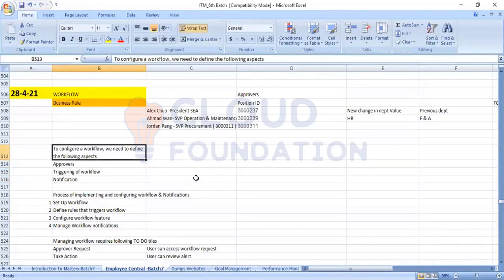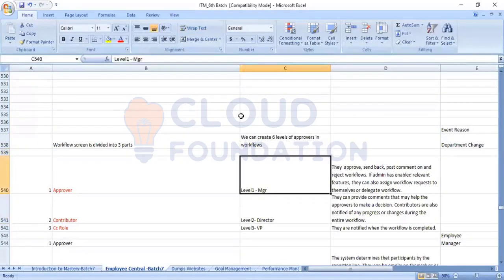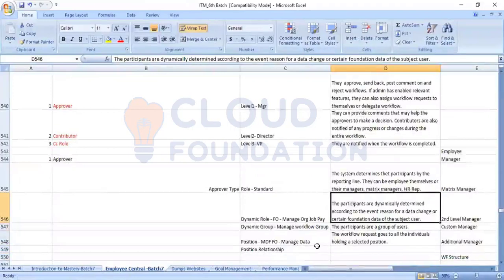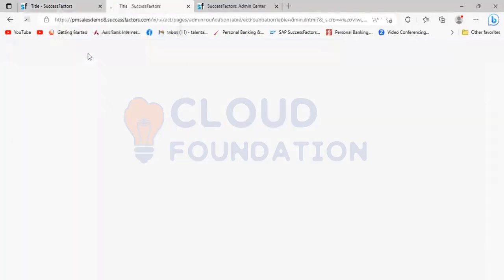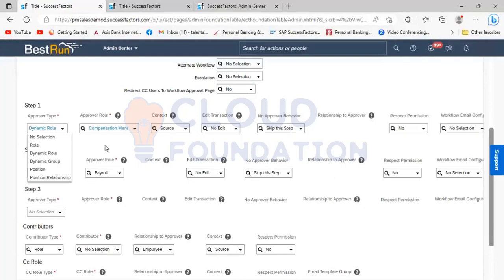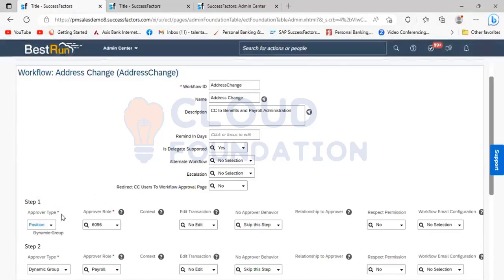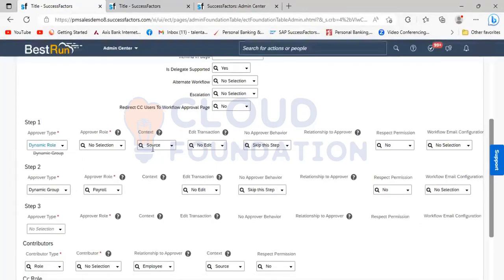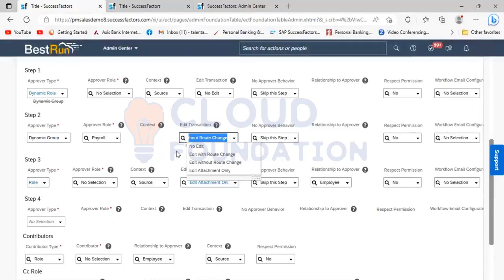SAP SuccessFactors Tutorial | SAP SuccessFactors Courses | CloudFoundation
Welcome to SAP Successfactors Tutorials! In this series of videos, we will explore the features and functions of SAP's leading cloud Human Capital Management and Human Resource Management System. You'll learn about the basics of the platform and the different modules available, as well as tutorials showing you how-to use Successfactors for recruiting, onboarding, performance management, learning, and other HR processes.

In this step-by-step on-demand training course, you will receive comprehensive instruction and expert advice on how to use SAP SuccessFactors to unleash the power of your human capital. This world-class HR software helps you to streamline complex HR and talent management processes as well as drive workforce readiness and employee engagement.

We'll also provide useful tips and tricks for optimizing your content and providing a great user experience. Join us and embark on your journey as an SAP SuccessFactors master!

Topic Covered: -
This video is about Manage Workflow Group